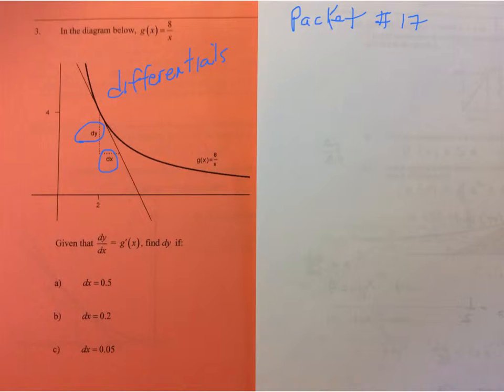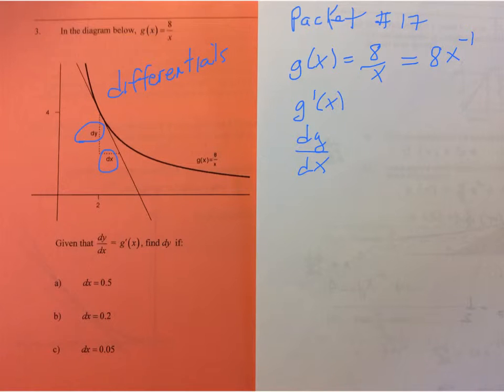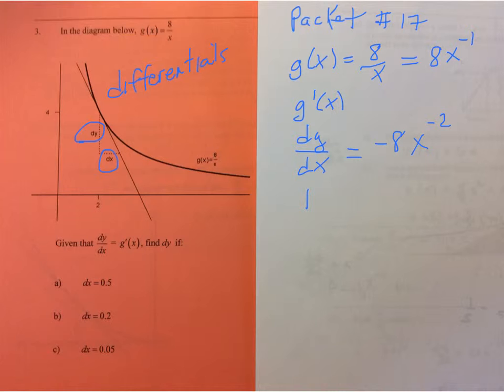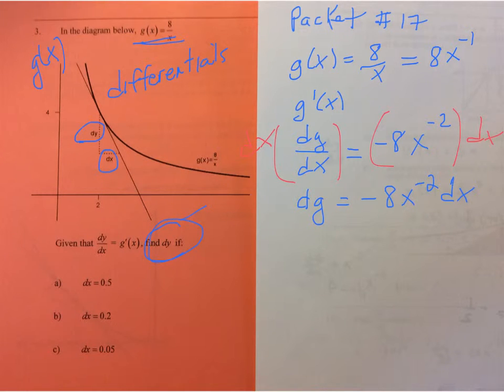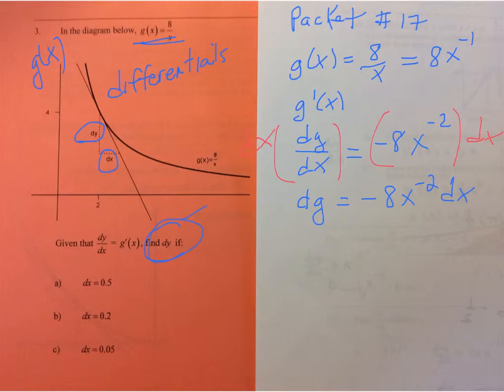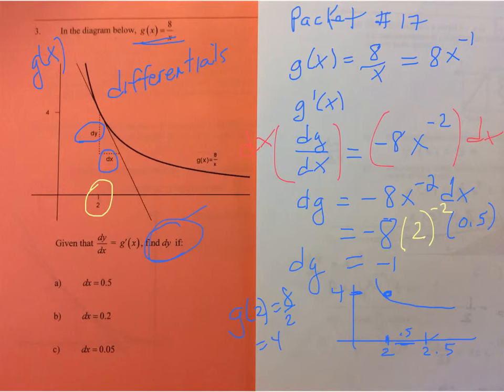Diff, Packet #17, prob 3